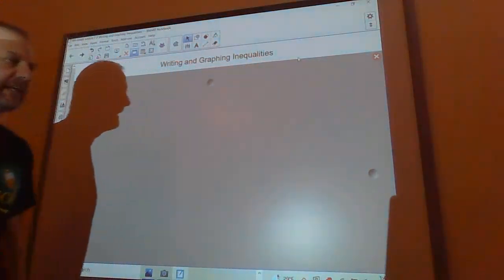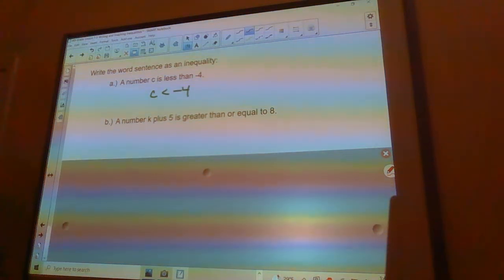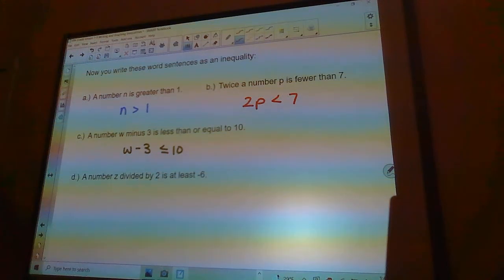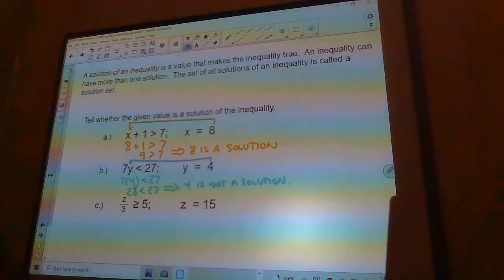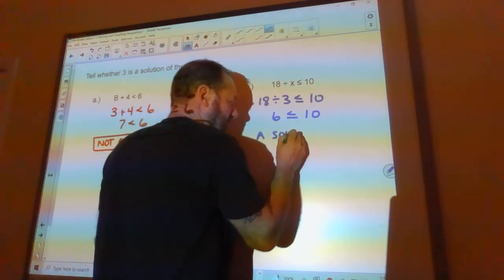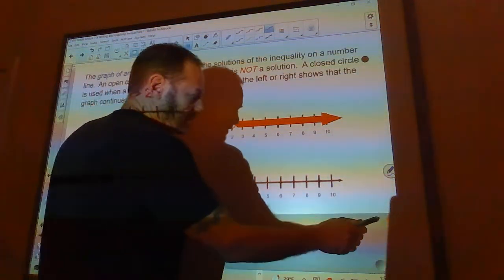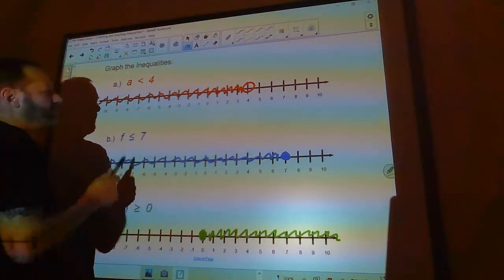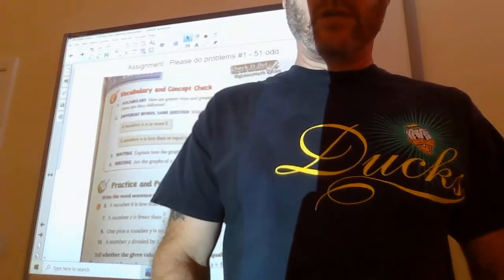6th Grade Math Lesson 7-5 Writing and Graphing Inequalities